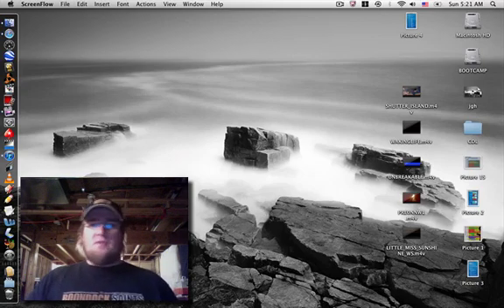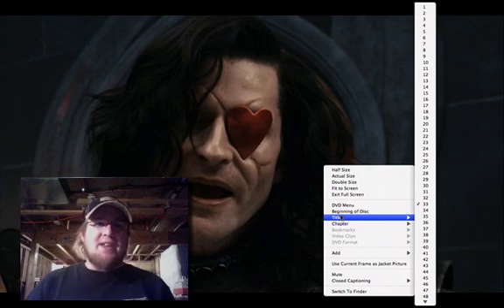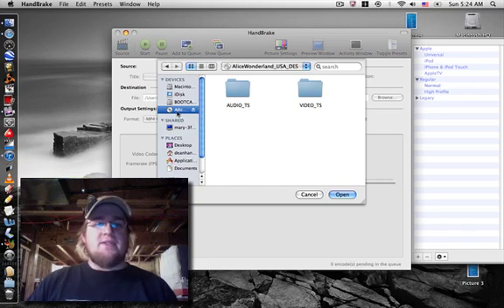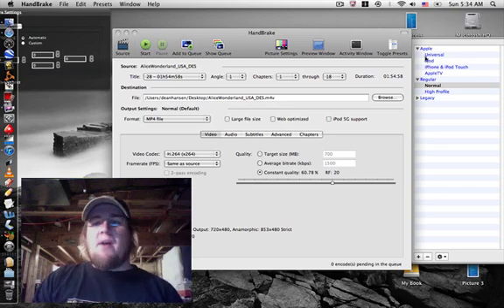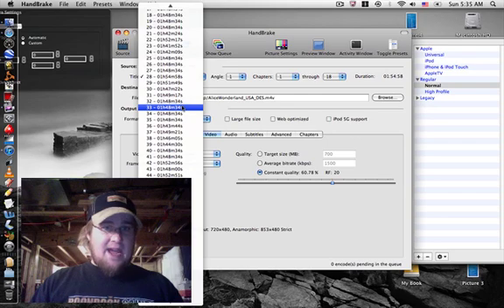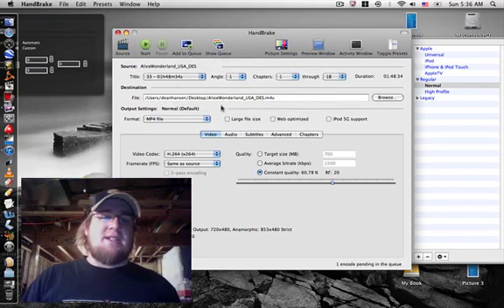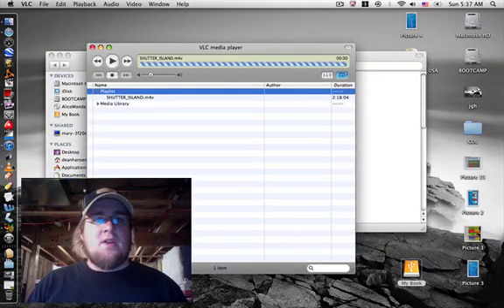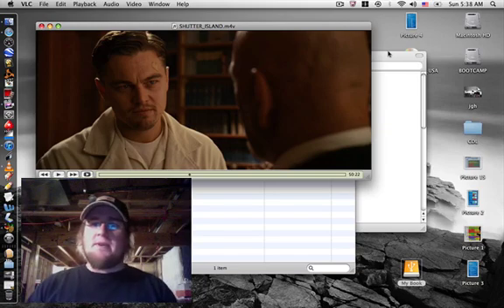Handbrake Issue Resolved! Rip DVD to Mac Free! Finally Works.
Handbrake will rip DVD's to your computer, however, if you don't select the correct title it will not work correctly.